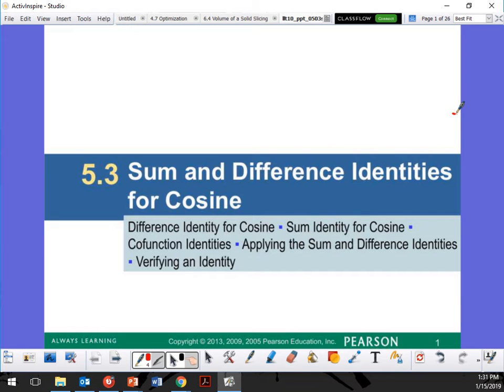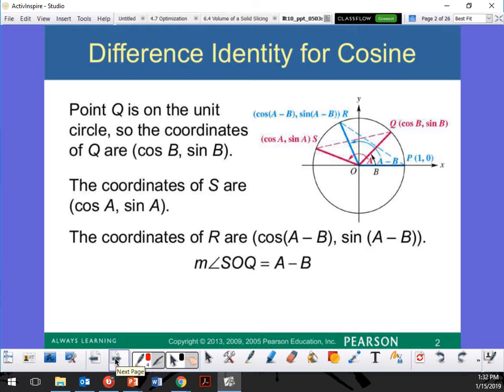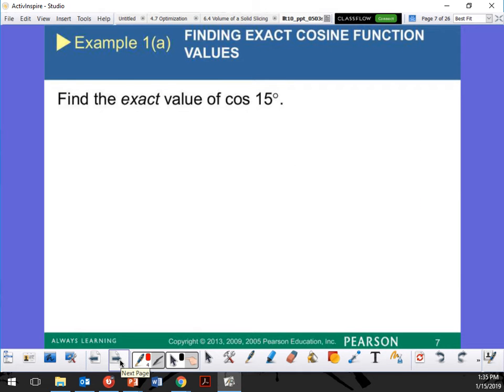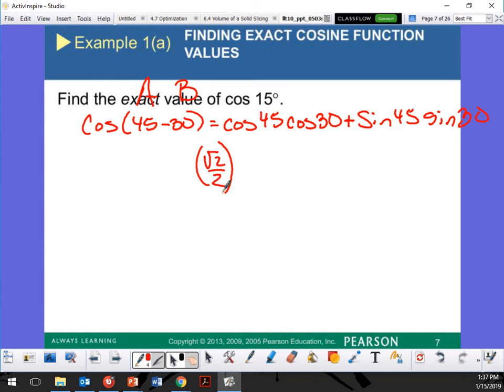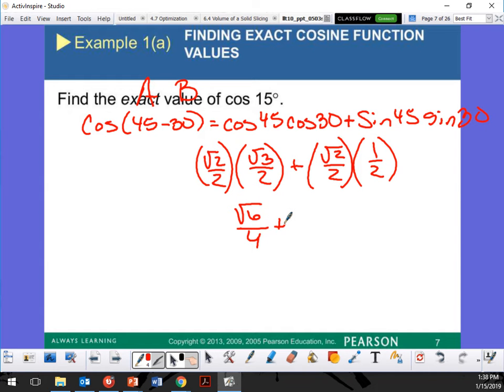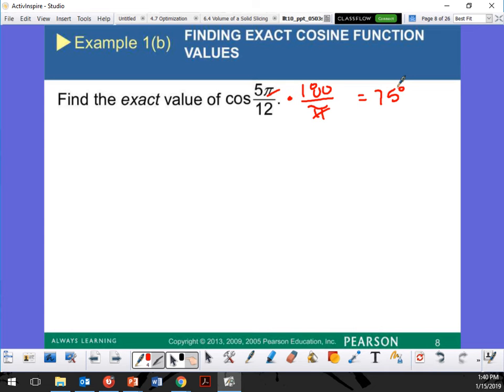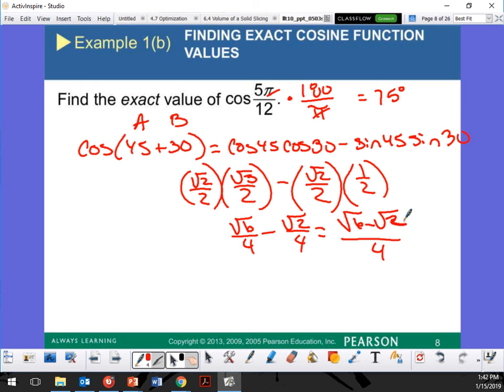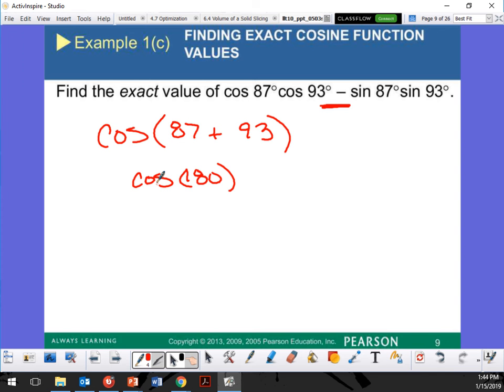Trigonometry 2 5.3 Notes 1